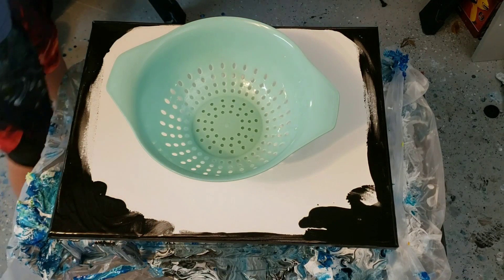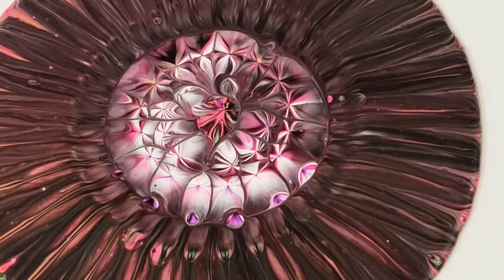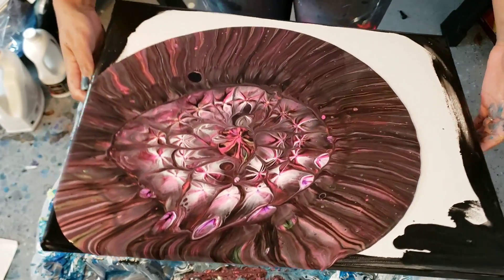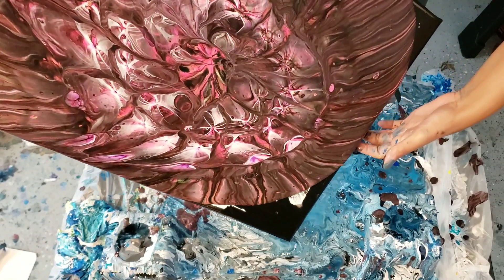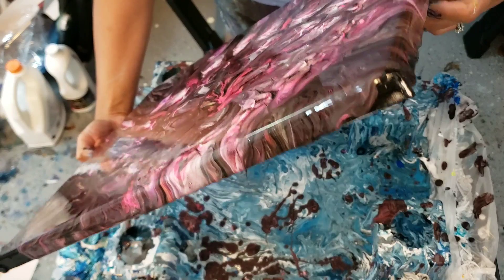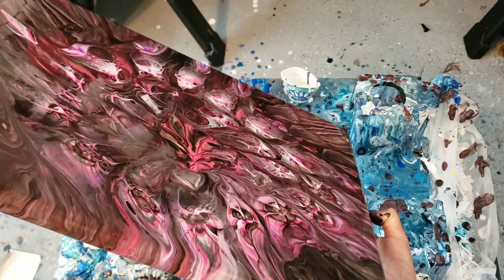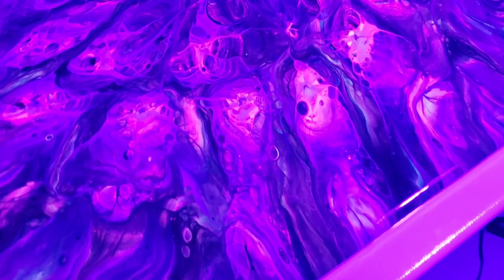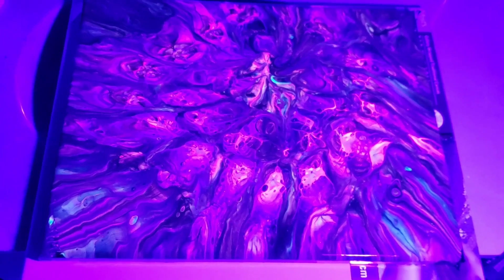Fluorescent Glow!! Neon Kaleidoscope Colander Pour - Acrylic Pouring and Fluid Art Tutorial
Tried my tree ring colander pour with a neon twist!
Pouring medium: floetrol, gac800, gloss medium, liquitex pouring medium 40% floetrol 20% all others.
Colors, black, white, neon pink, orange, green and purple.